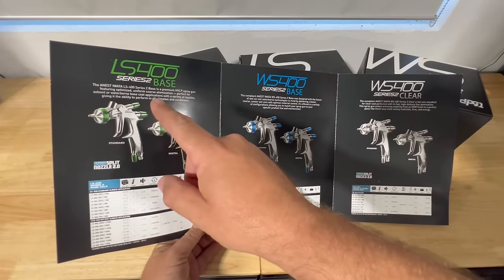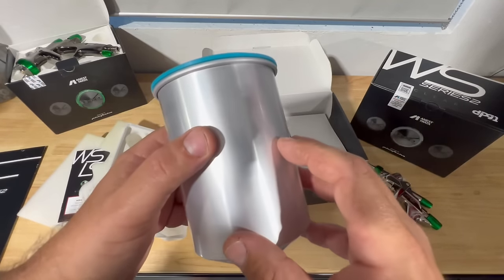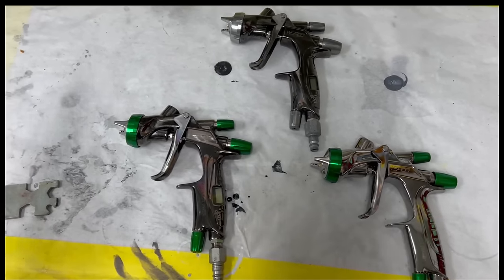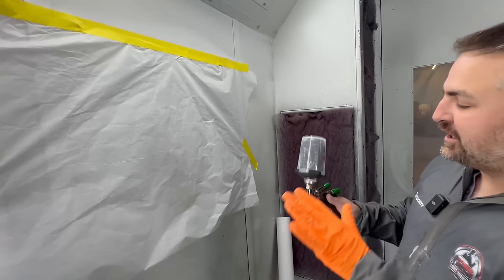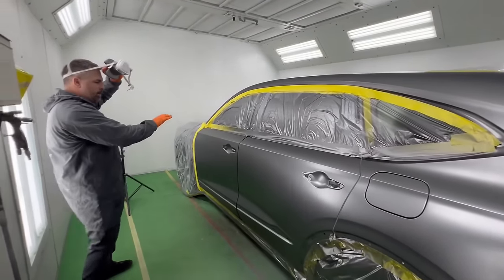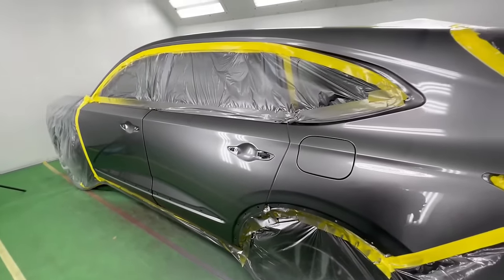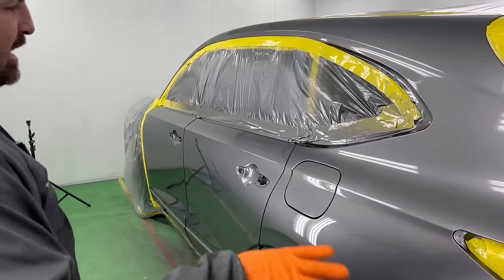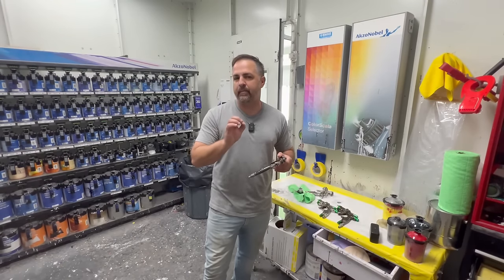Has Iwata Really Improved the New Series 2 Spray Guns?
The Newly Released Iwata Series 2 have been released in the states and they are better than ever! We dive into Iwata Series 2 , 3 new options for spraying solvent base, waterbase and clearcoat finishes!

PPS Adapter

Naked Gun Cleaner

PPS Adapter

PPS 14 Oz Cups

PPS 28 OZ Cups

Plastic Masking for Vehicle

3M Yellow Automotive Tape

*CLEANERS*

Prep Cleaner

Tack Rag

Spray Way Glass Cleaner

Microfiber Tear Away Towels

*BODY FILLERS*
Rage Body Filler

Glaze Putty (small imperfections, skim coat)

Feather Fill Polyester Primer

*SANDPAPER*

MaxFilm Ultra Premium 6 inch Sanding Discs, P180, 15 Holes, Hook & Loop, 523-0180, 50 discs

MaxFilm Ultra Premium 6 inch Sanding Discs, P320, 15 Holes, Hook & Loop, 523-0320, 50 discs

MaxFilm Ultra Premium 6 inch Sanding Discs, P400, 15 Holes, Hook & Loop, 523-0400, 50 discs

MaxFilm Ultra Premium 6 inch Sanding Discs, P600, 15 Holes, Hook & Loop, 523-0600, 50 discs

Sandpaper for Scuffing Base

Interface Pad

*Paint*
SEM Trim Black

*MASKING*

36'' Masking Paper

18'' Masking Paper

6'' Masking Paper

1/2 Fine Line (Used in the video)

3M Masking Tape

Foam Tape

1/4 Fine Line

Masking Machine

other  products
Astro Sunlight

Paint Gun Cleaning Kit

Gun Cleaner

Water Cleaner

Prepping Sandpaper Starter Kit

Prep Cleaner

Tolecut Sanding Dirt Nibs

Griots Garage Polisher

Milwaukee Mini Buffer